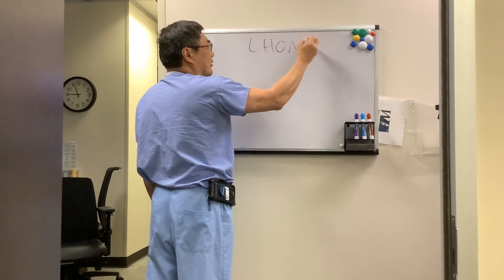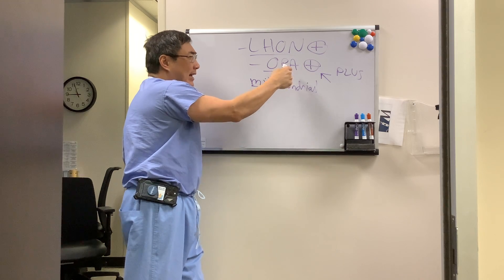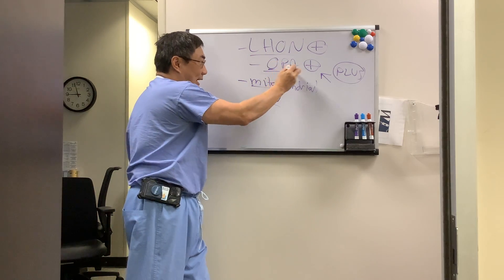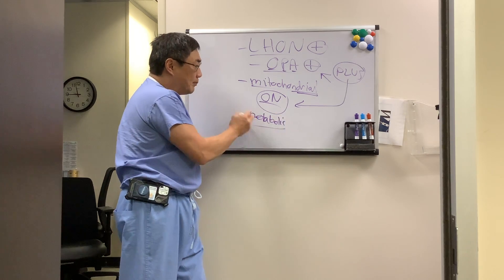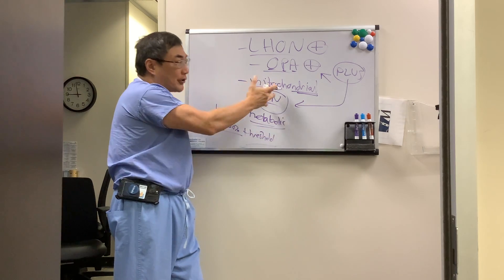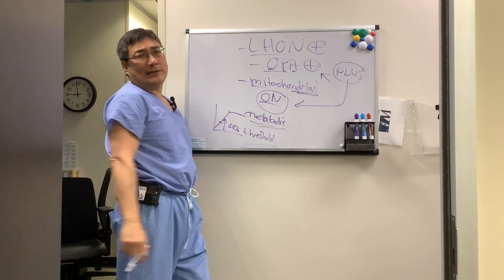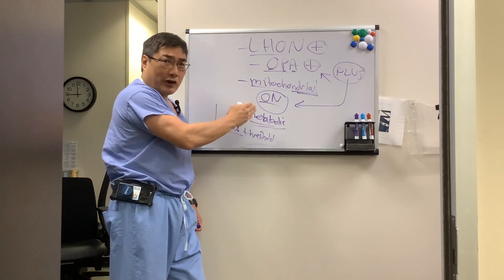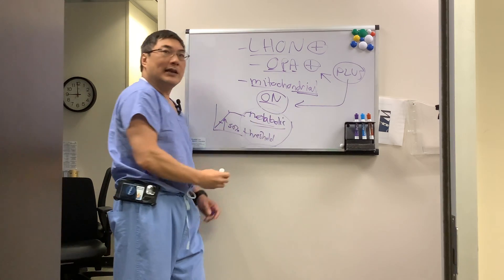OPA plus and LHON plus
Inherited mitochondrial optic neuropathies with extended manifestations beyond the optic nerve involvement. This include in cases of Autosomal Dominant Optic Atrophy and Leber's Hereditary Optic Neuropathy (LHON)